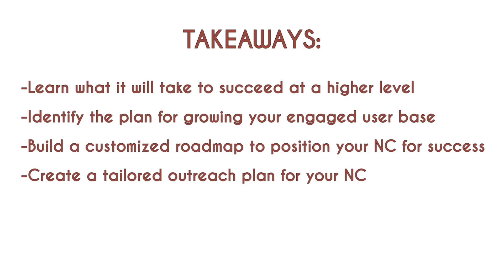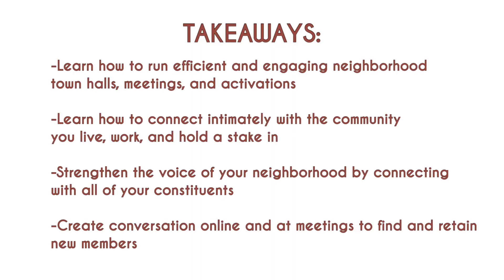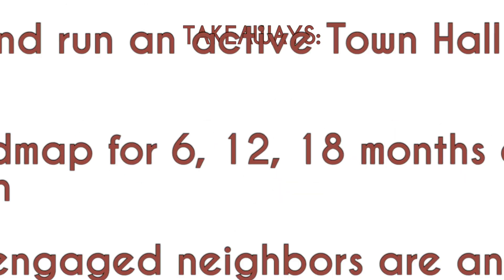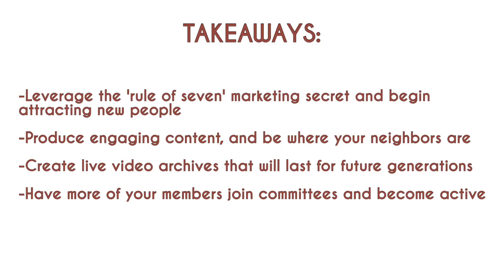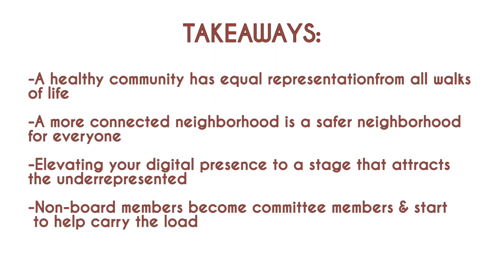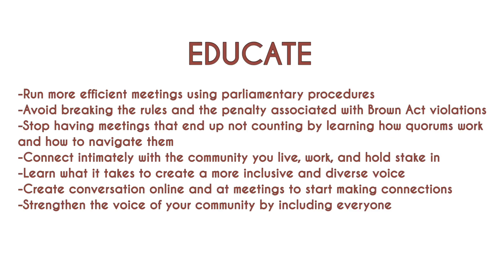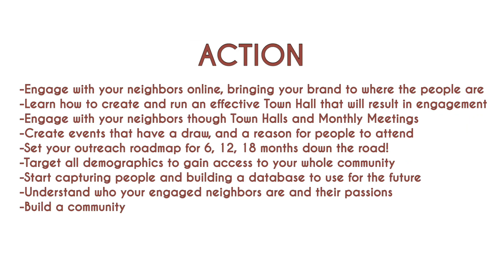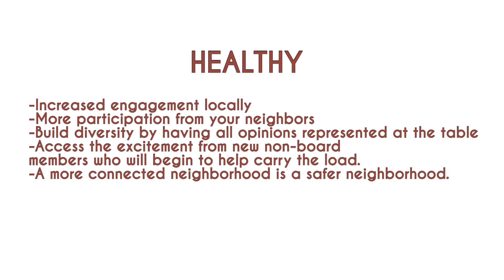REACH Outline and Objectives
Now we're getting into the gritty of the nitty, but it is good to know what you're getting into. So watch this video, and get excited. Start thinking of some ideas on how you plan on using this program.

The REACH Program has 5 sections; Revive, Educate, Action, Communicate, Healthy Community full of fresh content and big ideas to help your neighborhood organization grow and prosper.

Revive

We conduct a full outreach audit to gauge where you are at, and what needs improving.
I will project manage a new website build/launch with a suggested vendor, The Web Corner.
I will help advise on some consumer tech that will immediately increase your engagement.
I will work with your board in a one-on-one call or meeting to identify target areas for growth.
Educate

We show you how to tap into the NC system as a whole.
We teach you how to use a variety of marketing tools to connect with constituents.
We will host a board intro session with The Web Corner to learn the operations and management of the new site.
You will learn ways to run engaging and successful meetings.
Action

I will help you prepare for a 6, 12, and 18-month outreach plan for town halls, social media campaigns, and more.
I will work with you to plan and execute on a Spring/Summer Town Hall event.
Learn how to connect with the community you live, work, hold a stake in.
Create events that have a draw for your constituents & a reason for people to attend.
Communicate

Learn to think like a marketer and place your brand where the people are.
Learn to produce and capture content or hire for it.
Create ways to grow your pool of committee members, activating more people in your neighborhood to join committees and be involved.
Healthy Community

We will be creating more engagement, which means more people participating, giving your NC a more authentic voice. Diversity happens when all opinions are represented at the table.
We will be in the planning or execution phase of the ACTION/event portion of the course, where all of the learnings will be showcased.
By the end, you will have a more connected and safer neighborhood.
Keep chugging along, you're almost there. 1 more video is this section, then it is time to REVIVE your neighborhood organization.